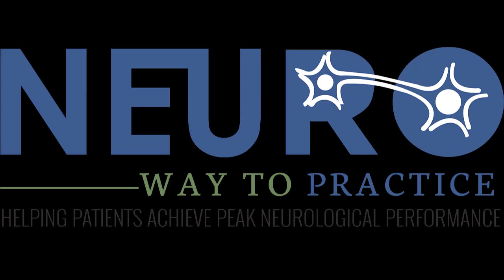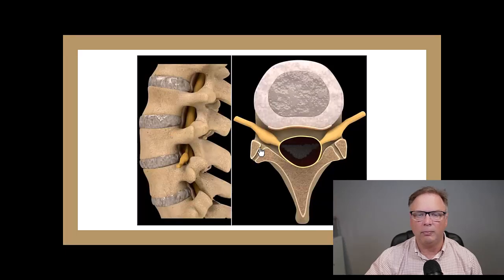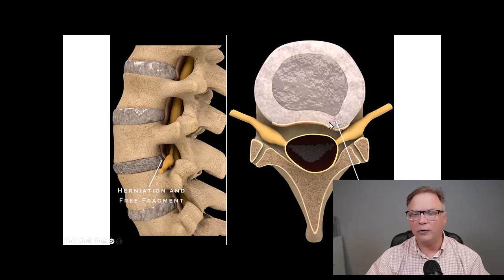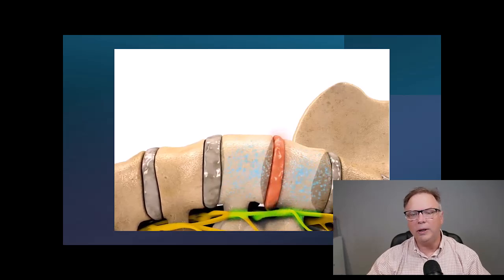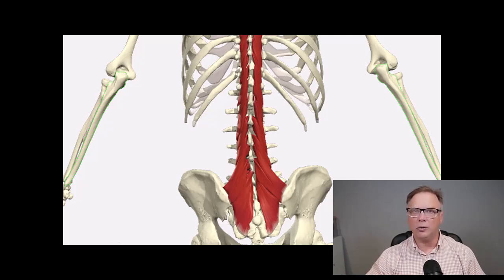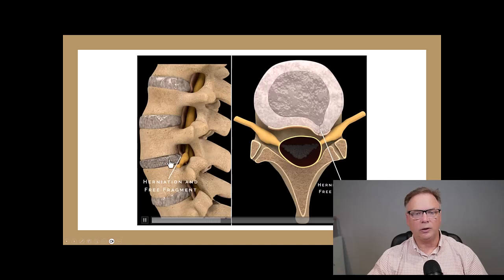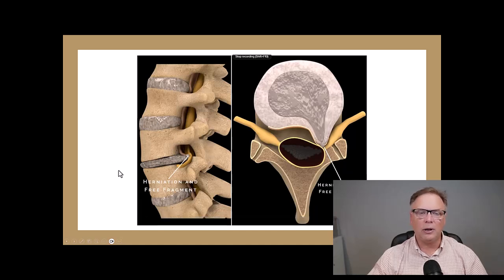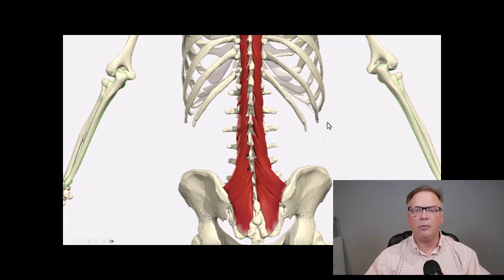L5-S1 Disc Pain: Why Your Low Back Hurts—and Why It’s Not Just the Disc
L5–S1 disc pain is one of the most common—and misunderstood—causes of chronic low back pain, sciatica, and failed treatment plans.

If you’ve been told you have a herniated or bulging disc at L5–S1 and nothing seems to help, this episode explains why.

In this video, Dr. Ted Arkfeld breaks down:

Why L5–S1 disc pain is rarely “just a disc problem”

The neurological and biomechanical reasons pain persists even after PT, injections, or decompression

How poor motor control, proprioception, and nerve signaling overload the L5–S1 segment

Why imaging findings alone do not explain pain

What must be addressed for real, lasting recovery

This episode is part of The Neuro Way to Practice—a modern approach that shifts care away from chasing structural findings and toward restoring neurological control, movement efficiency, and load tolerance.

Whether you’re a patient frustrated with ongoing low back pain or a clinician looking to better understand why L5–S1 disc cases fail, this episode will change how you look at disc pathology.

👉 If you’ve tried physical therapy, chiropractic care, injections, or rest—and you’re still in pain—this is required viewing.